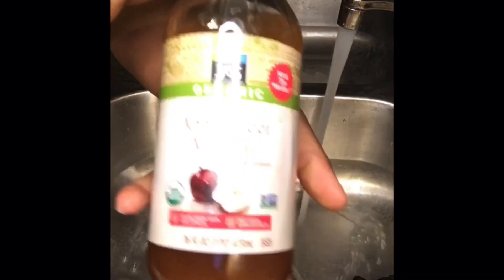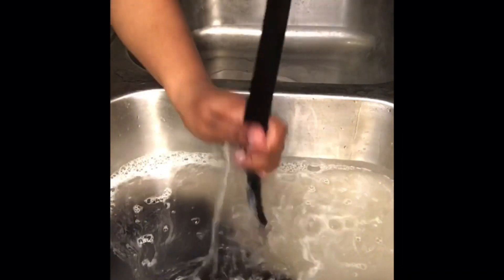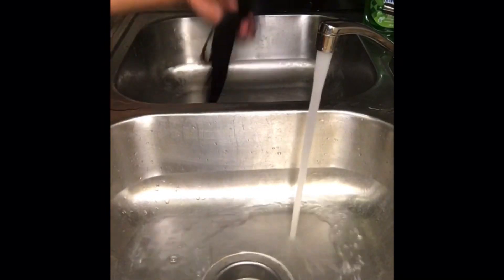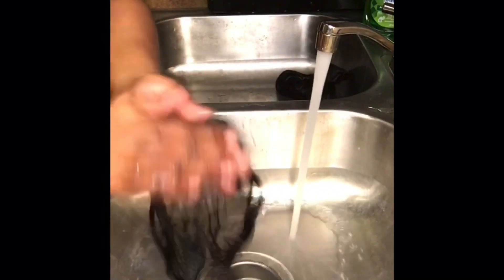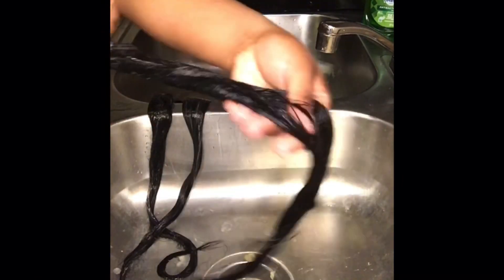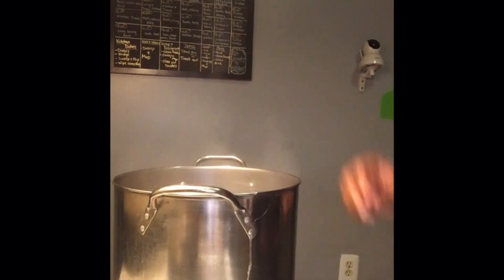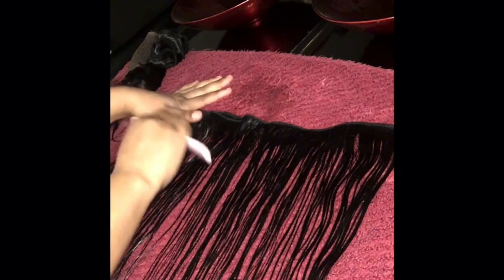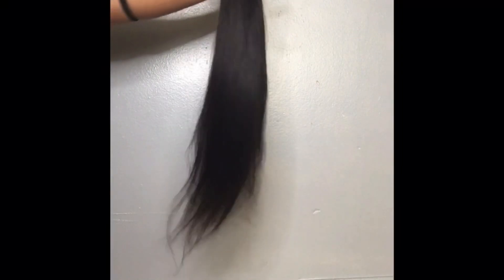It’s Quarantine let’s wash those bundles!!!! Apple Cider Vinegar boiling method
Trying the Apple Cider Vinegar boiling  method for the first time.